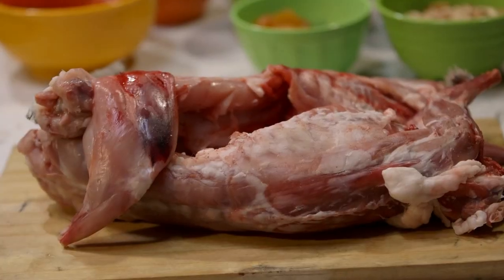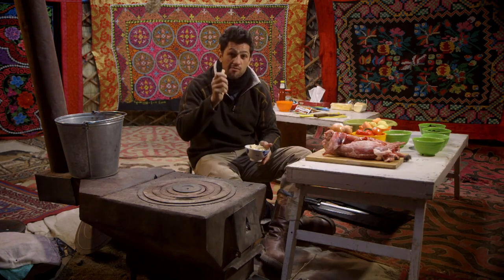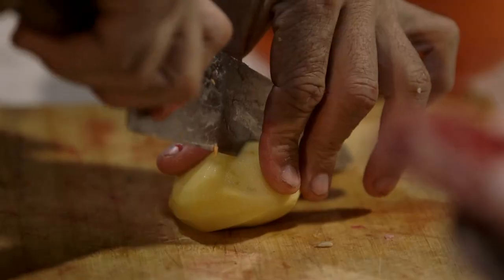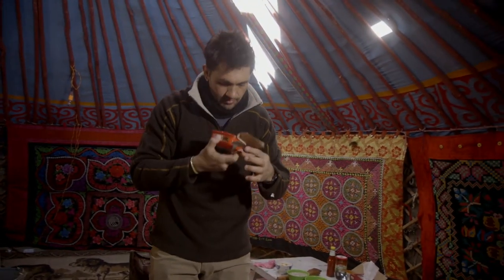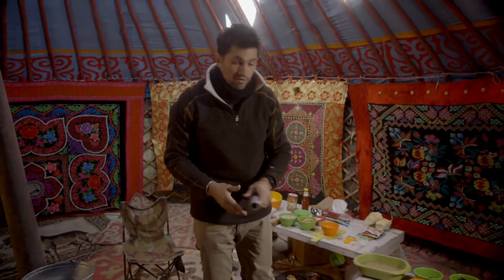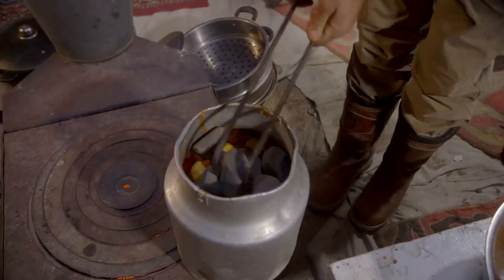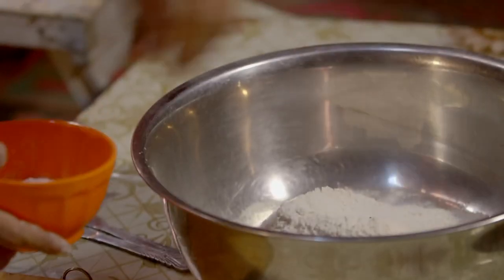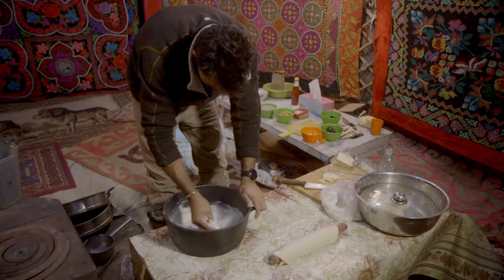Cooking A Mongolian Inspired Dinner | Fearless Food | Kiran Jethwa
My journey in Mongolia has come to an end, and I'm pulling together everything I've learned to cook a Mongolian-inspired dinner for my host.